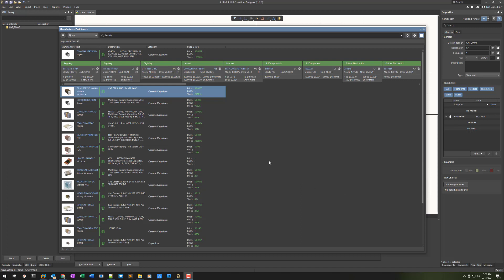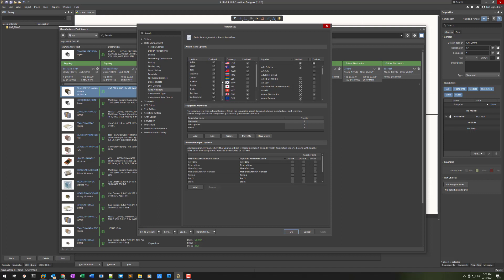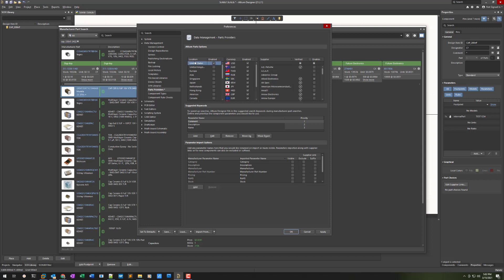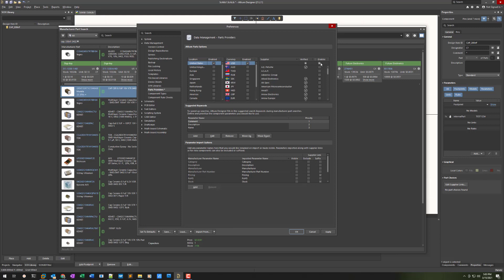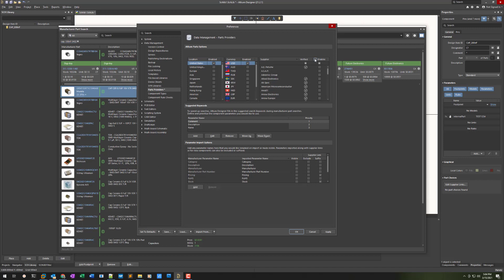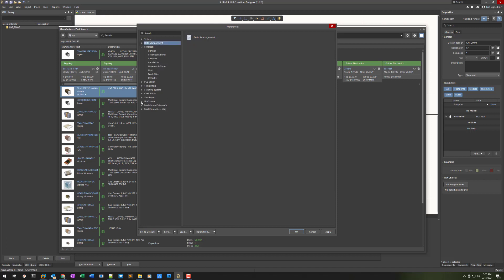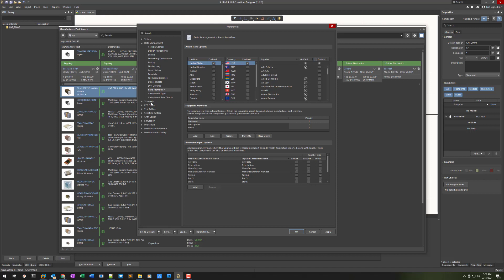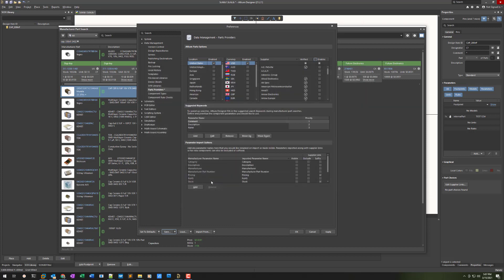Altium Designer Manufacturer Part Search Issues